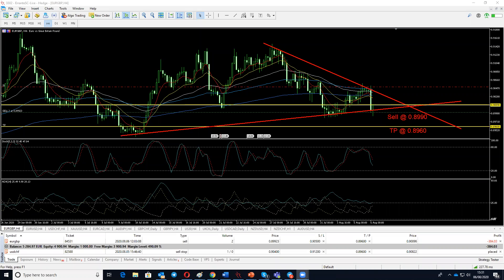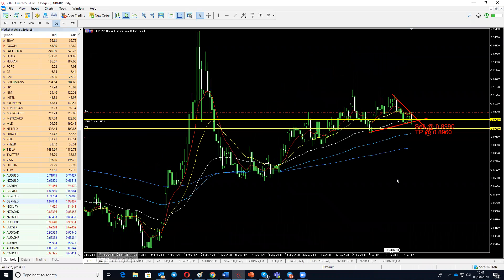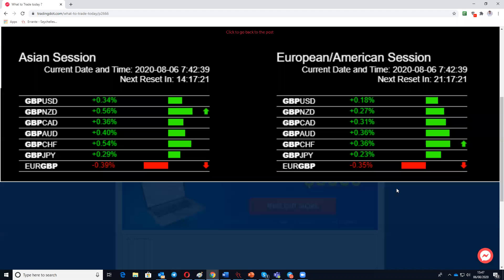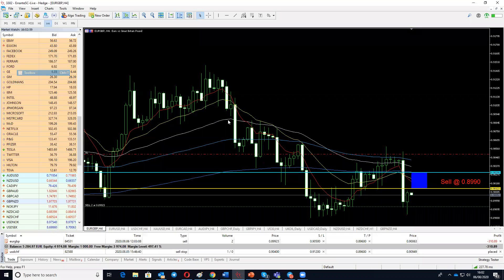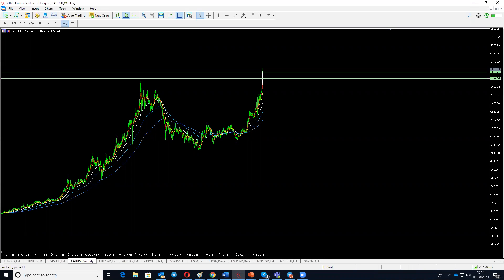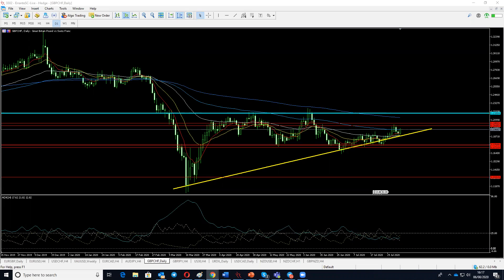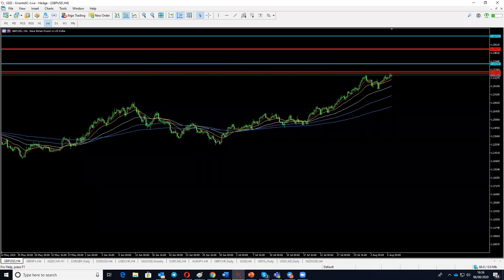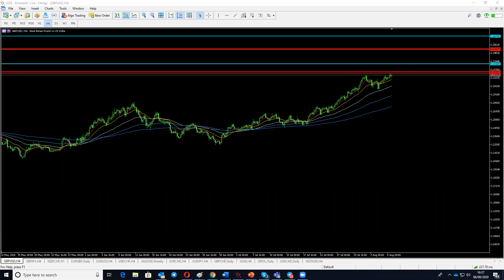Trade the News – Central Bank Monetary Policy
A Central Bank of a particular country will release a Monetary Policy Report which details the economic analysis and inflation projections, on which the Bank’s Monetary Policy Committee bases its interest rate decisions on. A high reading is seen as positive (or Bullish) for the GBP, whereas a low reading is seen as negative. Today we will be using the example of this data for the UK and applying some relevant setups/strategies for GBP crosses, riding the trend this data creates.

To find out more, watch the webinar.

If you have any questions or require any assistance, please contact one of our support team members via our Live Chat or email .

We are Errante. Trading made personal.

Errante is regulated by the Seychelles Financial Services Authority (FSA) under license number [SD038].

Notely Trading Limited is regulated by the Cyprus Securities and Exchange Commission with CIF license no.383/20.

Risk Warning: CFDs are complex instruments and come with a high risk of losing money rapidly due to leverage. **41.94% of retail investor accounts lose money when trading CFDs with this provider.** You should consider whether you understand how CFDs work and whether you can afford to take the high risk of losing your money. Read our Risk Disclosure.

Errante Securities (Seychelles) Ltd is regulated by Seychelles Financial Services Authority (FSA) under license number SD038 .

Risk Warning: Our products are traded on margin and carry a high level of risk and it is possible to lose all your capital. These products may not be suitable for everyone, and you should ensure that you understand the risks involved.